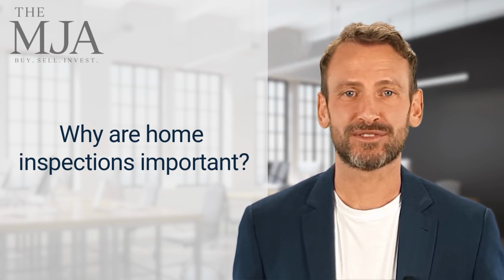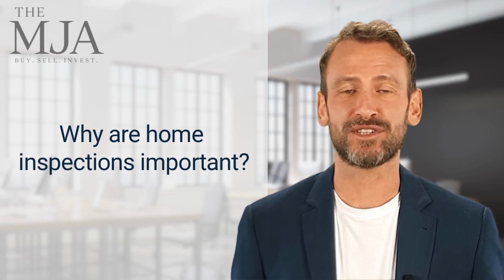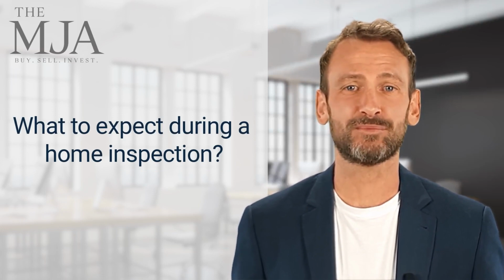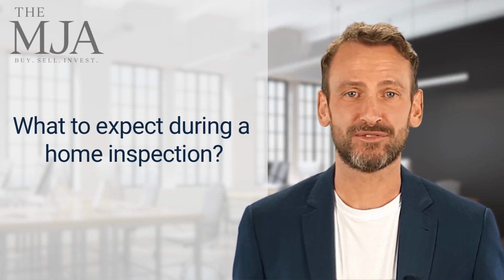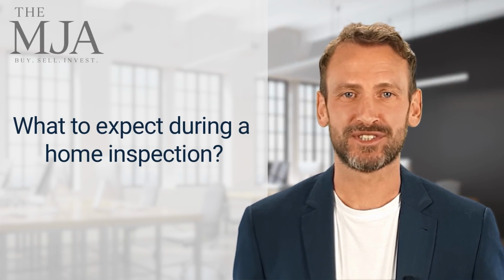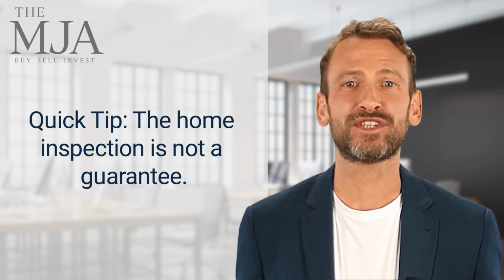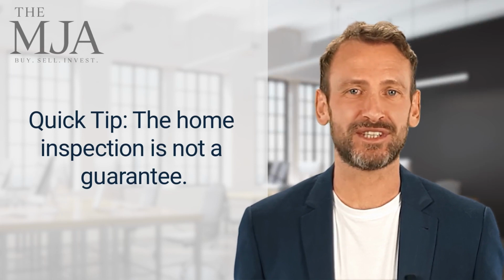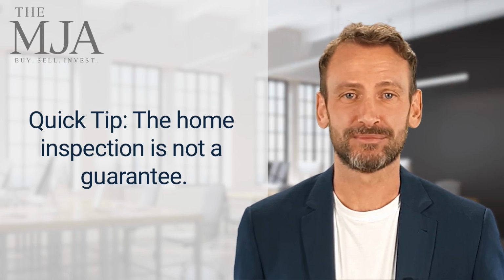The Importance of a Home Inspection A Guide for Homebuyers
Whether you're a first-time home buyer or an experienced property investor, a home inspection is a crucial step in the process of purchasing a new home. In this video, we'll explain why home inspections are so important and what you can expect during the inspection process.